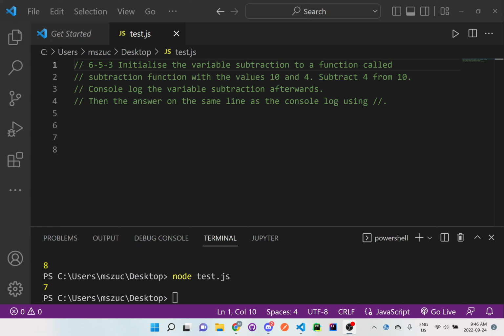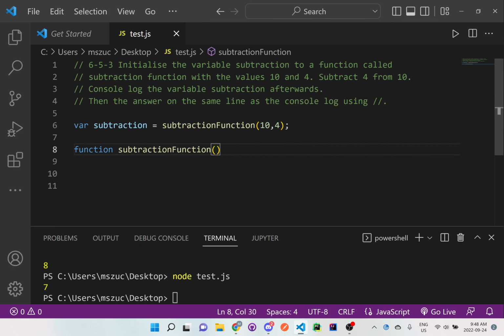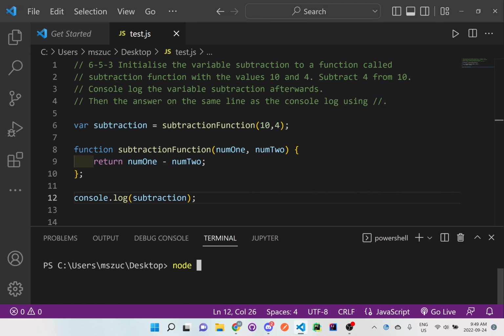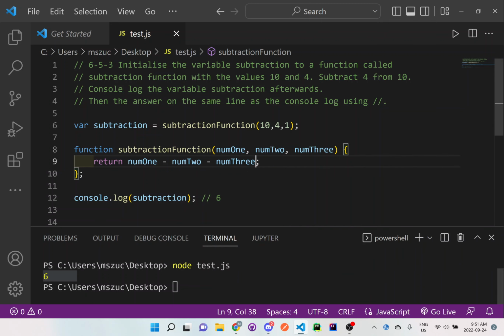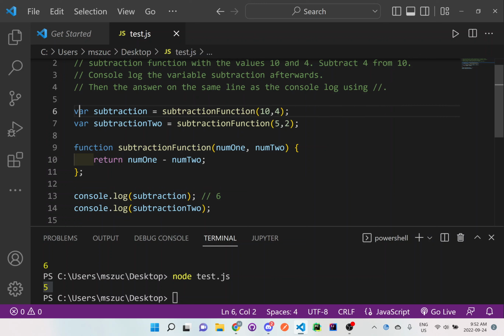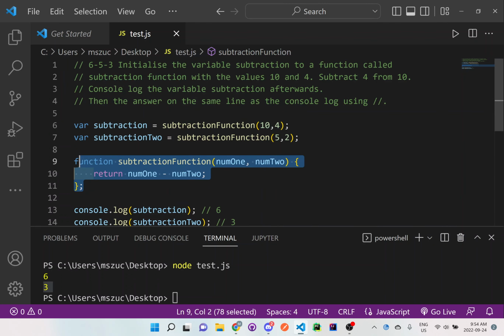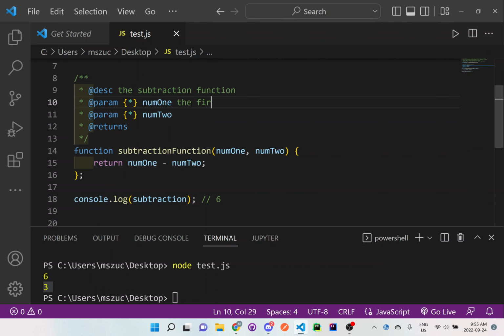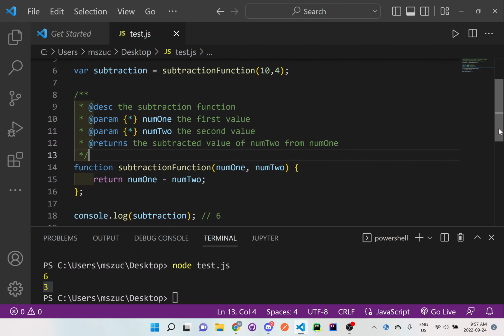MDIA 1620 JavaScript Function and Documentation | Monika Szucs Teaching BCIT